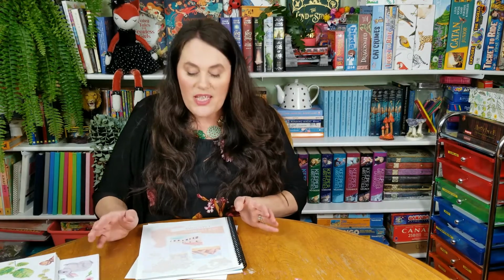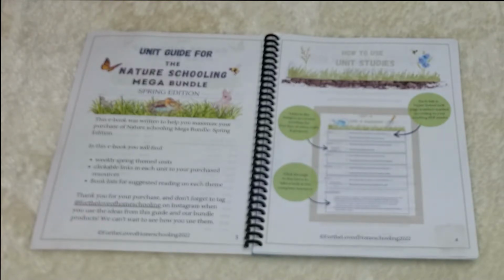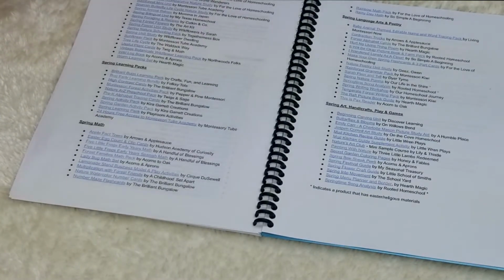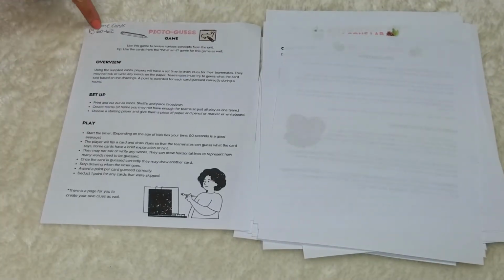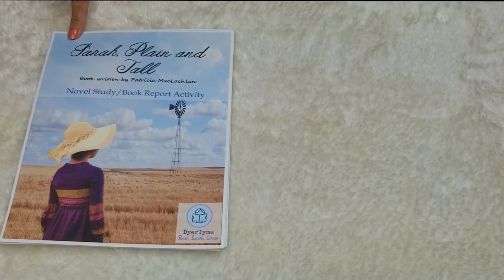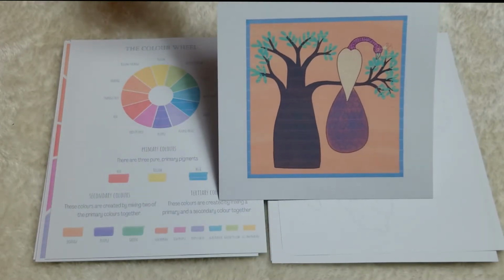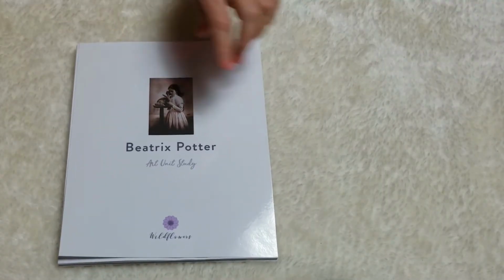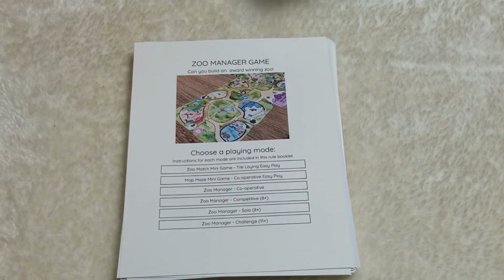Homeschool Curriculum Alternatives to Boxed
Look inside these amazing curriculum bundles I found on Instagram!

Have you been looking for alternative curriculum? Something more rich and fun than "open & go" standard curriculum? These bundles may have it!

Look Inside to find out!

There's art, culture, history, language arts, nature studies, science,  and world studies. Many of the studies are beautiful Charlotte Mason / Waldorf inspired resources.

These bundles are perfect for eclectic secular homeschoolers like us!

- TIME STAMPS -
00:00 Introducing the topic
00:00 Alternative Curriculum Options
04:20 Nature Schooling Mega Bundle: Spring Edition | flip through
18:56 Wild Explorers Travel Journal -  vol 1
21:00 WRITINGS FROM THE WILD (subscription letters)
**in video I referred to these letters as Letters from Afar (Not correct!!) Both letters are beautiful, but DIFFERENT!!

- CURRICULUM BUNDLES -
1. The Nature Schooling Mega Bundle: Spring Edition
2. Wild Travels Explorers Journal (Vol 1)
Volume 2 will be released April 29, 2022

4. HOMESCHOOL HAULS | EDUCATIONAL RESOURCES